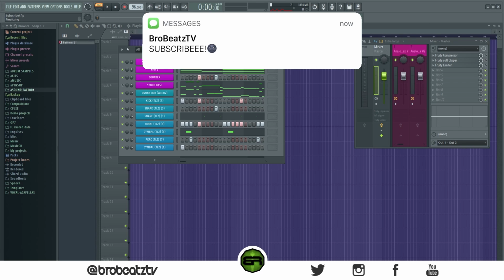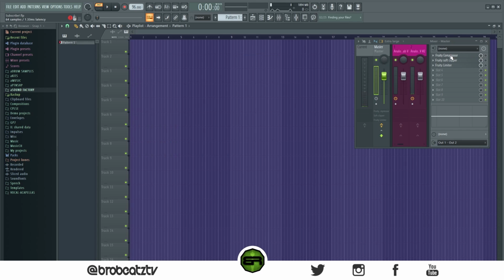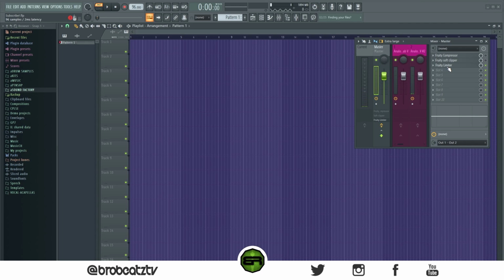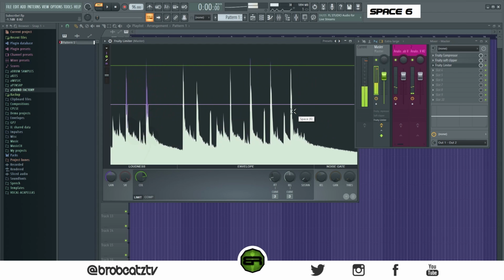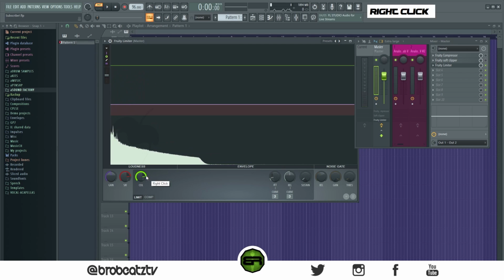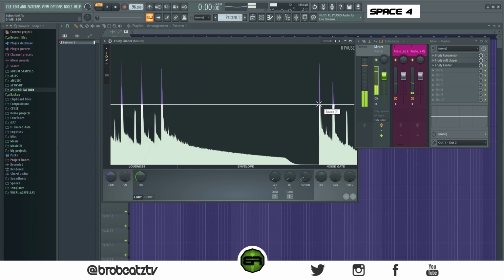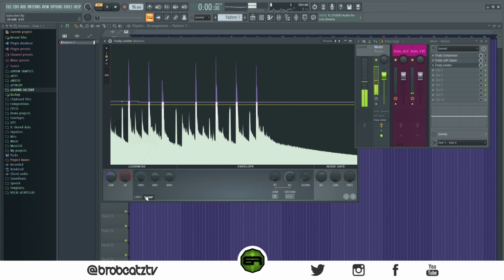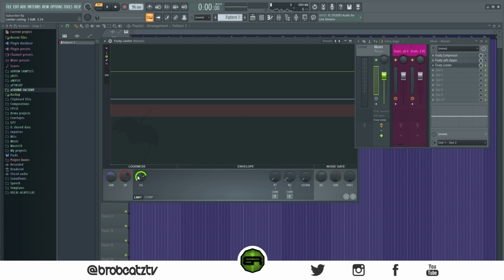Hidden Settings That Will Make The Fruity Limiter OVERPOWERED!!💯😎 (No More Soft Clipper?)